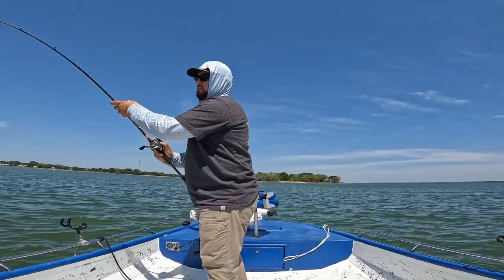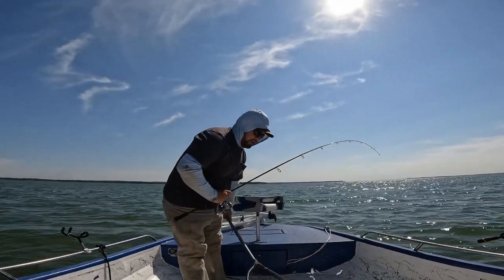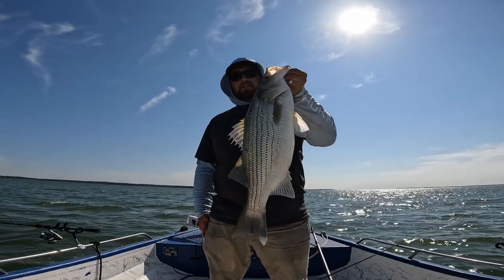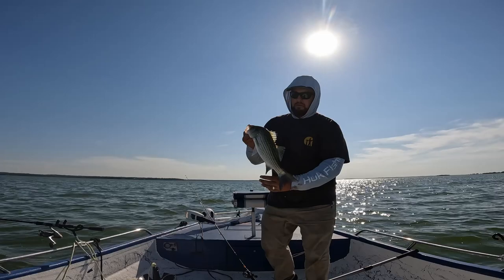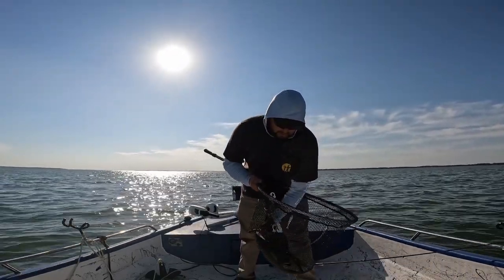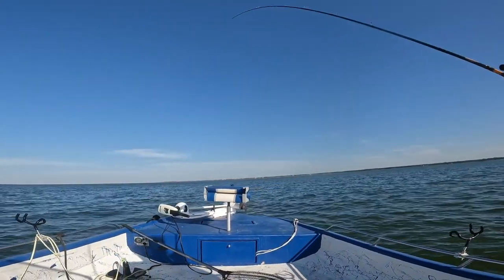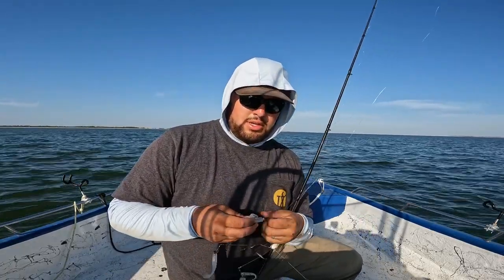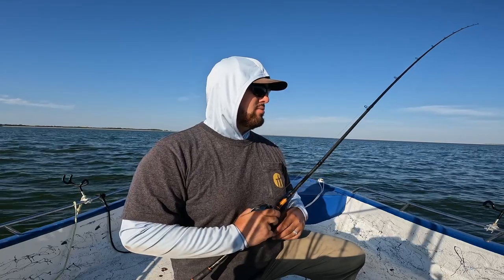Trolling Umbrella Rigs For Big Hybrid Striped Bass | New Lake!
I heard there were giant hybrid striped bass in Richland Chamber lake so I had to check it out. It did not disappoint! I was able to put together a pattern with very little knowledge of the lake and ended up having a phenomenal day. I trolled offshore depth changes until I found a flat the had optimal depth and bait on it. Then I zig zagged back and forth with the umbrella rig/alabama rig and the fish couldn't resist! Links below for the tackle.

Good alternative umbrella rig
Golden eye jig heads
Swimbaits:
Swimming Super Fluke Jr.
6th sense divine swimbait